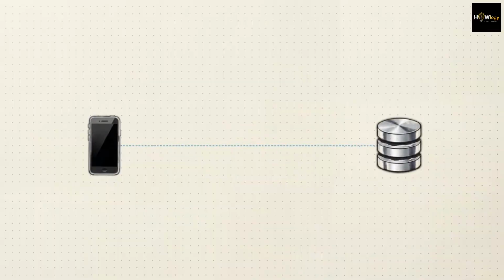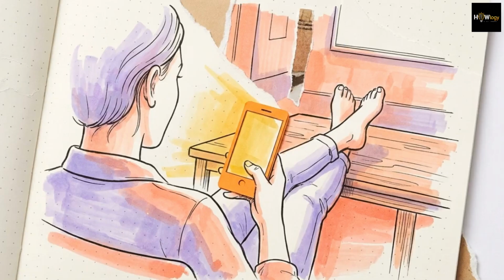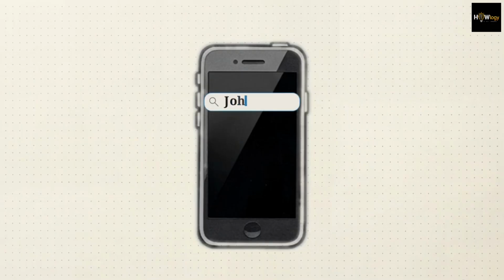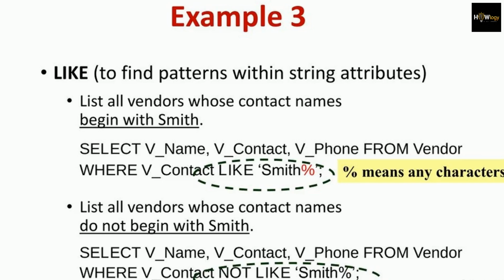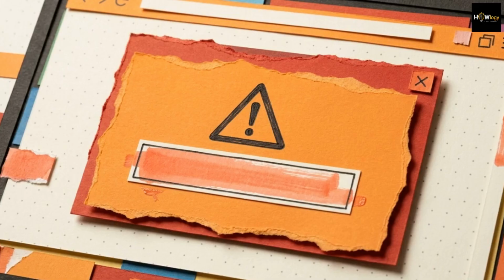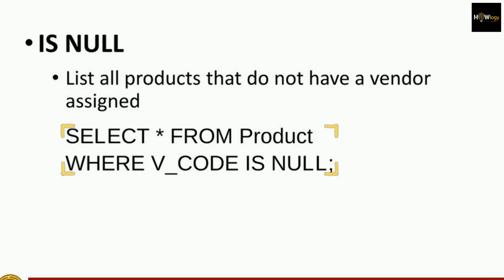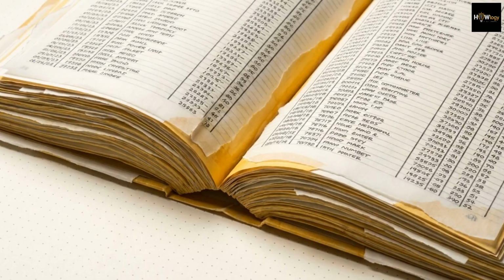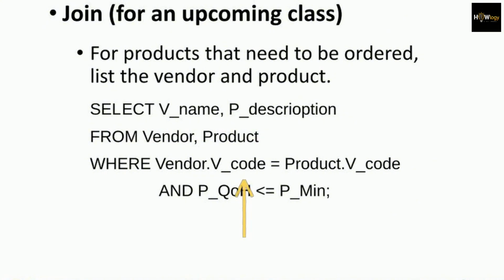SQL SELECT Statement Explained | WHERE, LIKE, BETWEEN, IN & More for Beginners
🚀 Master SQL SELECT statements and learn how to retrieve data efficiently from databases!

In this beginner-friendly SQL tutorial, you'll learn how to use the SQL SELECT statement to query data, filter records, apply conditions, and work with SQL operators. Through practical examples, you'll understand how professional database developers retrieve exactly the data they need.

Whether you're a Computer Science student, Software Engineering student, Database beginner, or preparing for university exams and SQL interviews, this lesson will help you build a solid foundation in SQL querying.

📚 **Topics Covered**

✅ Introduction to the SQL SELECT Statement
✅ Selecting Specific Columns
✅ Using the WHERE Clause
✅ Comparison Operators
✅ Arithmetic Operators in SQL
✅ Operator Precedence Rules
✅ Logical Operators (AND, OR, NOT)
✅ BETWEEN Operator
✅ LIKE Operator with Wildcards (% and _)
✅ IN Operator
✅ IS NULL Operator
✅ EXISTS Operator
✅ Computed Columns and Aliases
✅ Practical SQL Query Examples

🎯 **Perfect For**

• SQL Beginners
• Database Beginners
• Information Systems Students
• Database Developers

💡 The SQL SELECT statement is the foundation of database querying. Once you master SELECT, you'll be ready to learn JOINs, GROUP BY, Aggregate Functions, Subqueries, and advanced SQL techniques.

If this tutorial helped you:

💬 Ask your SQL questions in the comments